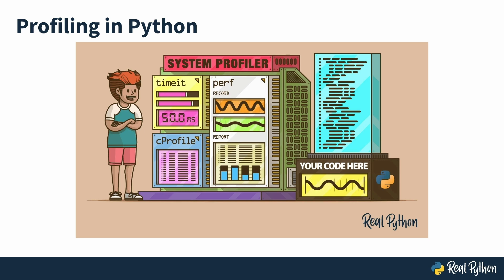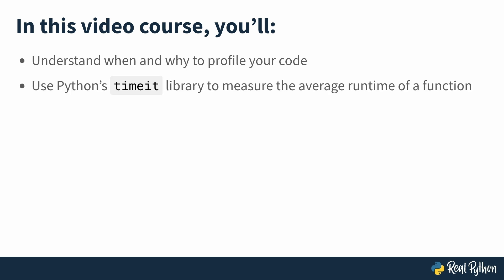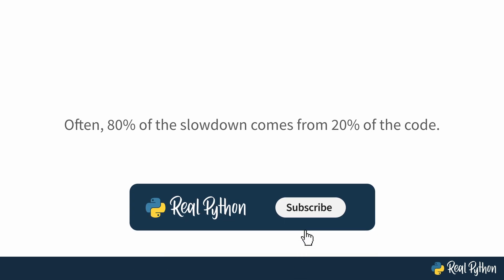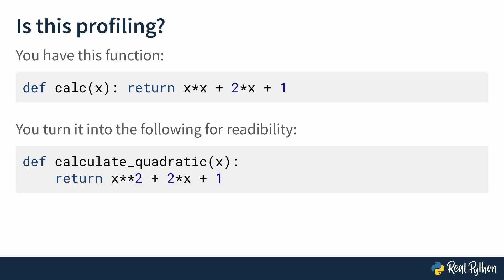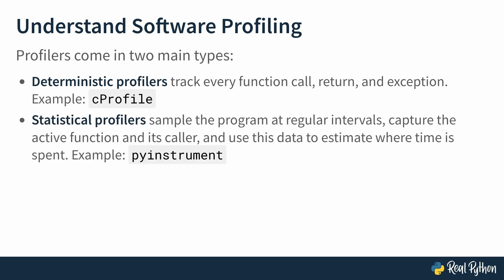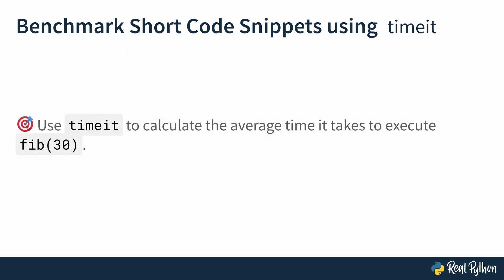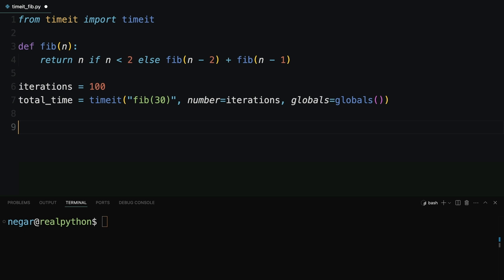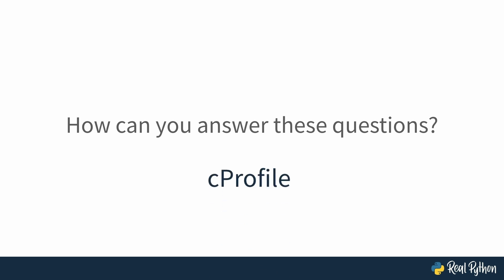Profiling Performance in Python: Getting Started & Benchmarking Code Snippets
This is a preview of the video course, "Profiling Performance in Python". Do you want to optimize the performance of your Python program to make it run faster or consume less memory? Before diving into any performance tuning, you should strongly consider using a technique called software profiling. It can help you decide whether optimizing the code is necessary and, if so, which parts of the code you should focus on. Sometimes, the return on investment in performance optimizations just isn’t worth the effort. If you only run your code once or twice, or if it takes longer to improve the code than execute it, then what’s the point?

The rest of the course covers:
- Collecting Detailed Runtime Statistics With cProfile
- Formatting Collected Runtime Statistics With pstats
- Taking Snapshots of the Call Stack Using Pyinstrument